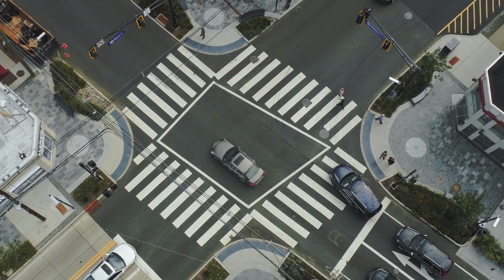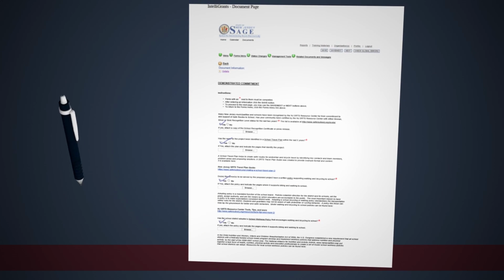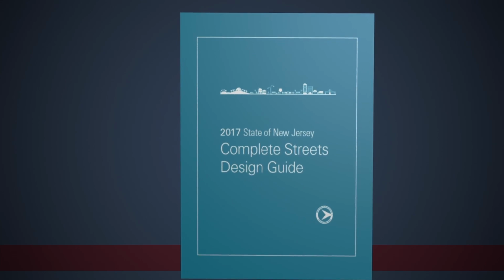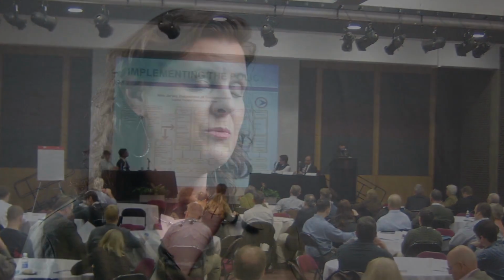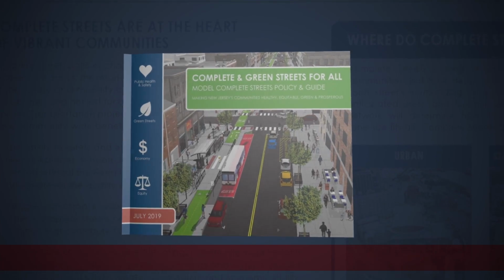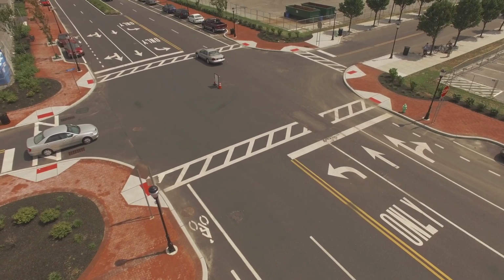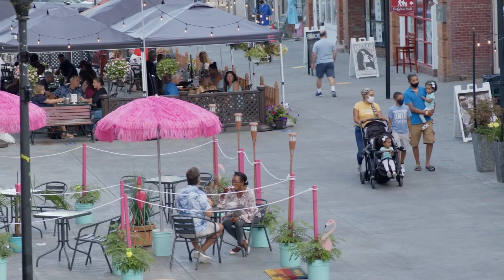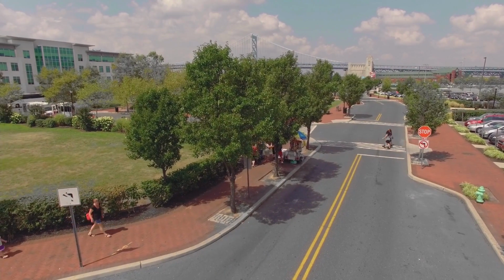Taking it to the Streets with Implementation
Implementation is the natural step forward after adopting a Complete Streets policy. NJDOT, through the Complete Streets Technical Assistance team, offers municipalities different resources to improve their streets, provides information about available funding, and offers Complete Streets training sessions to help make Complete Streets a reality.

For more information and recordings of the 2021 NJ Complete Streets Summit 2021 sessions,

To stay up to date on the latest active transportation news from New Jersey and beyond, follow us on:

This video was developed by the New Jersey Bicycle and Pedestrian Resource Center at Rutgers University, on behalf of the New Jersey Department of Transportation with funds from the Federal Highway Administration. Thank you to the contributions of our partners at the New Jersey Department of Transportation, Civic Eye Collaborative, Sam Schwartz Engineering, NV5, Greater Mercer Transportation Management Association, TMA Council of NJ, Tri-State Transportation Campaign, North Jersey Transportation Planning Authority, and Delaware Valley Regional Planning Commission.